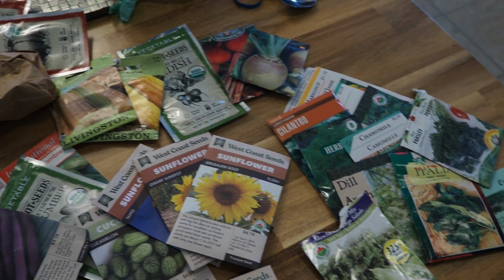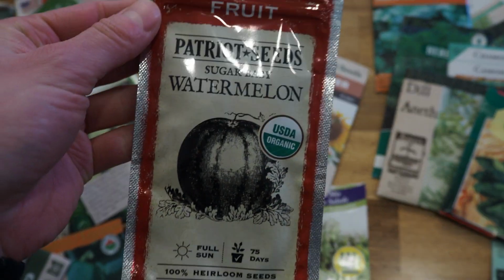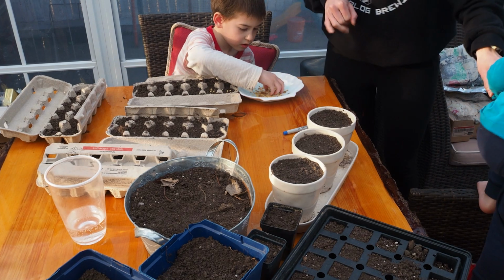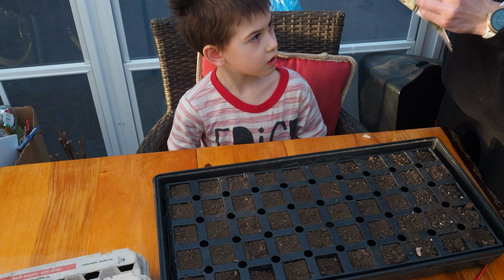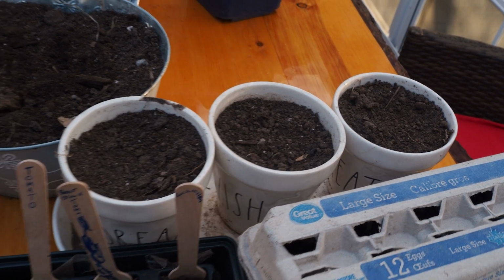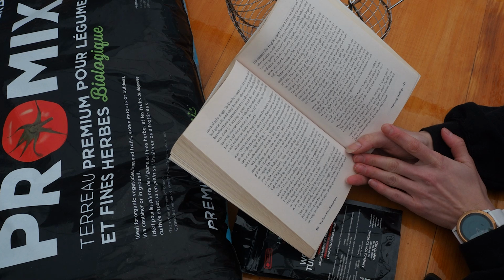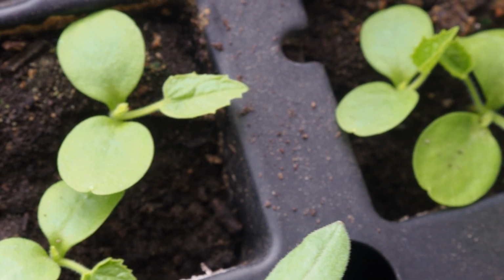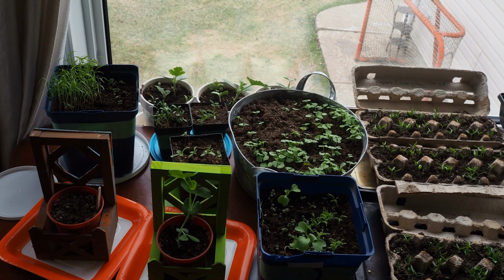STARTING THE GARDEN OFF INDOORS | Peppers, Tomatoes, Pumpkins, Cucamelons and herbs planted indoors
WHAT SEEDS TO PLANT INDOORS FOR YOUR GARDEN? We got our season started filling our trays (old ones, reused ones, saved ones, and even egg cartons!) with some of our favourite vegetable seeds to get them started indoors. SPRING GARDENING INDOOR STARTS bring the spring feeling into the house and for us that's right in our main living room where our main window gets lots of beautiful sunshine. I don't use a grow light because of this awesome South facing window!
STARTING THE GARDEN OFF INDOORS is a great way to get the kids hands dirty and enthrall them in the miracle of seeds sprouting and growing little by little each day.
STARTING SEEDS INDOORS IN CANADA is a great way to get that head start on plants that need those extra growing days! We start Peppers, Tomatoes, Pumpkins, Cucamelons and herbs planted indoors. SEEDS TO START INDOORS IN APRIL / SEEDS TO START IN APRIL
SEEDS TO START INDOORS can also include zucchini, eggplant, cucumbers, squash, broccoli, cauliflower and so many more. Check into your garden zone. Edmonton GARDENING IN ZONE 3/ GARDENING IN ZONE 4.

WHAT DOES SPRING LOOK LIKE IN THE CITY: The spring brings beautiful warm days and then it snowed the very next day we started planting our seeds! Spring is in the air so lets get HOMESTEADING IN THE SPRING! Or rather BACKYARD HOMESTEADING IN SPRING.
Most of our gardening happens in the BACKYARD HOMESTEAD IN SPRING. With several raised garden beds in our backyard city garden | HOW TO GROW PLANTS IN RAISED GARDEN BEDS.
Maybe you're wondering CAN YOU GARDEN IN THE CITY? There is always a way to incorporate a little bit of green growth in your city situation. And if not there are plenty of wild bushes in the city you can find hidden spots to pick berries too, or rent a garden spot through the community gardens in your area, or just visit a greenhouse. I love getting outdoors and getting the kids involved in preparing the yard and garden for a season of growth. I encourage you to make HOMESTEADING IN THE CITY part of your lifestyle.
Timestamps:
00:00 seeds, seeds and more seeds
03:26 containers filled for seeds
05:28 sweet peppers
05:55 watermelon
07:03 cucamelon
08:24 jalepeno
10:34 snow the next day
11:18 gardening and raising children
14:04 everything we planted indoors

Filmed with: Olympus E-PL10 camera
▶︎ Video music source: Youtube Studio

All images and additional video segments contained are used in strict compliance with the appropriate permissions and licenses required in accordance with the YouTube Partner Program, Community guidelines & YouTube terms of service.

HOMESTEAD GARDEN IN THE CITY
URBAN HOMESTEADING GARDEN IDEAS
SIMPLE URBAN HOMESTEADING GARDEN
SIMPLE URBAN HOMESTEADING FOR BEGINNERS
HOW TO START HOMESTEADING IN THE CITY